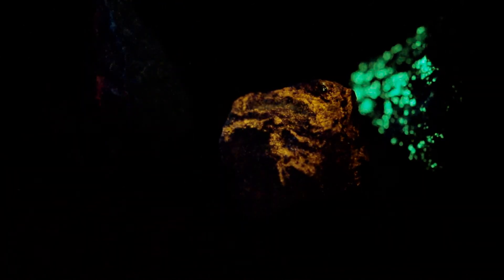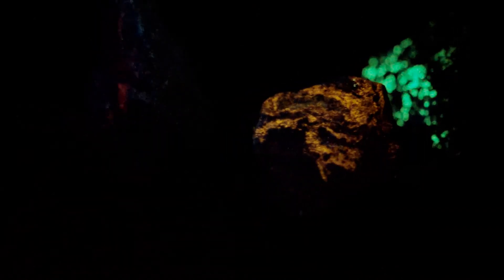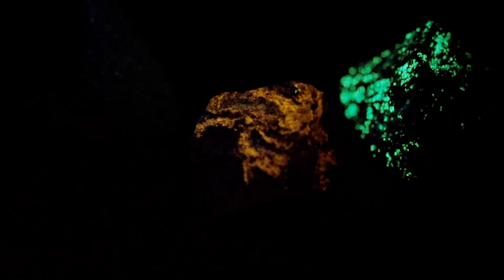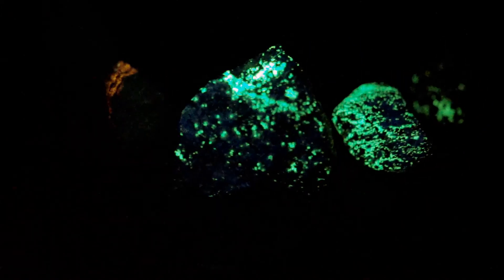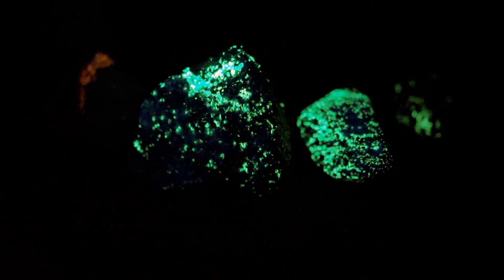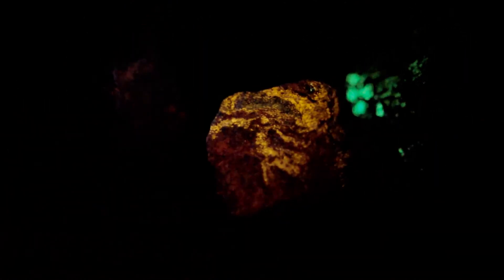SW (UVC) LED Update for Fluorescent Minerals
Quick addendums:
- Yes I obviously have the 258nm LEDs. However, the company is releasing very powerful ones shortly. Expected output ~200-300mW